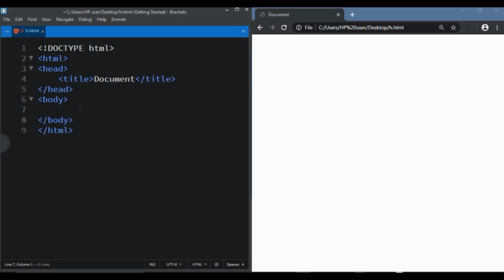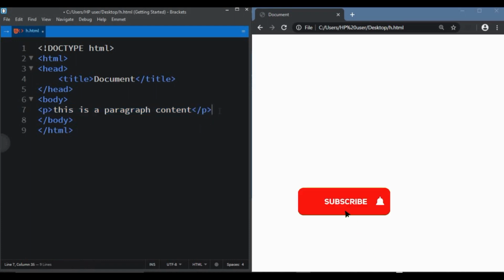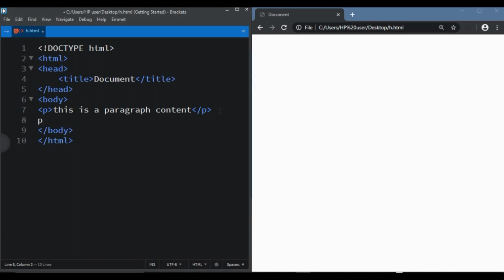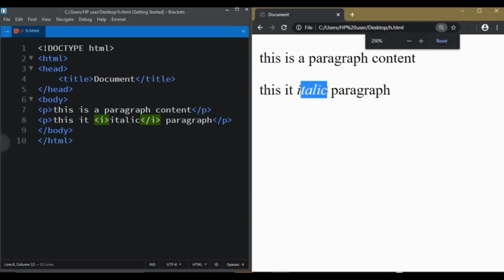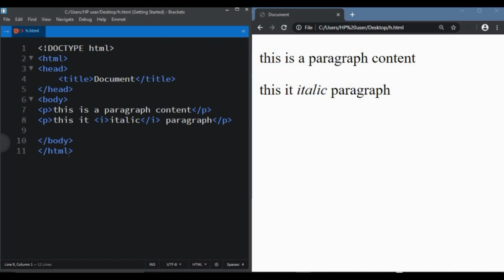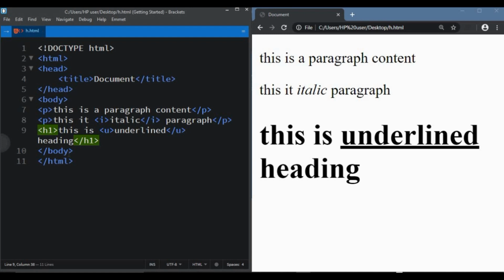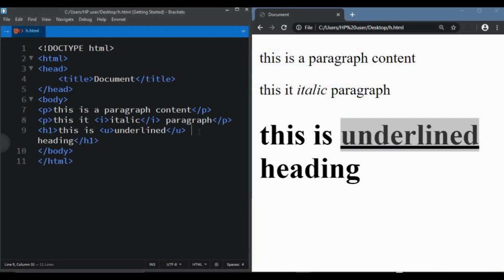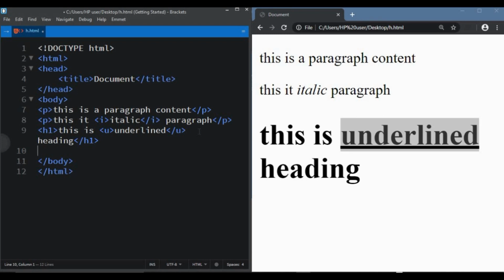HTML Elements (HTML Basics Part 2)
In this video you will learn about HTML Elements, Nested Html Elements, Void/Empty Elements in practice with briefly explained, all you need to do is watch the full video, subscribe and like to follow the next part of this course.